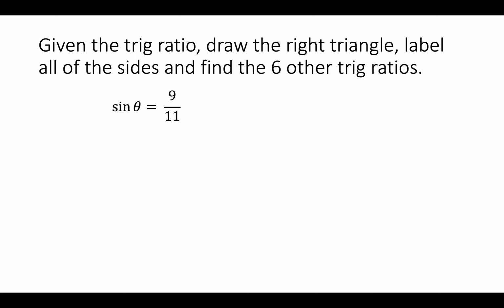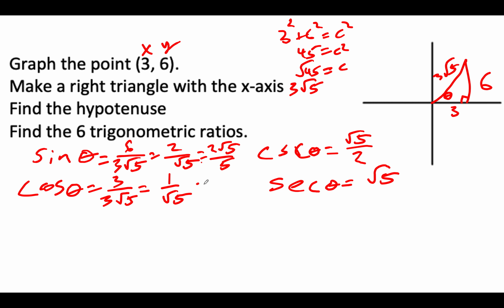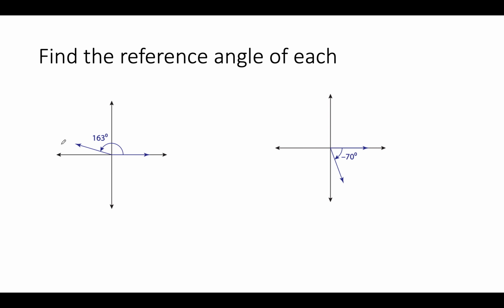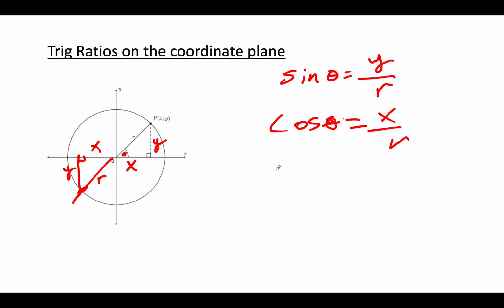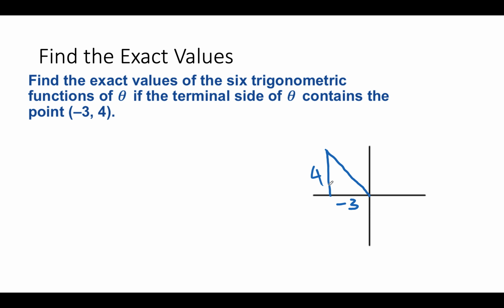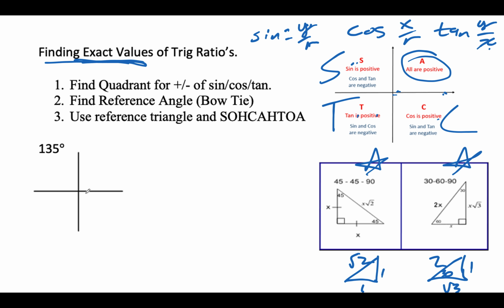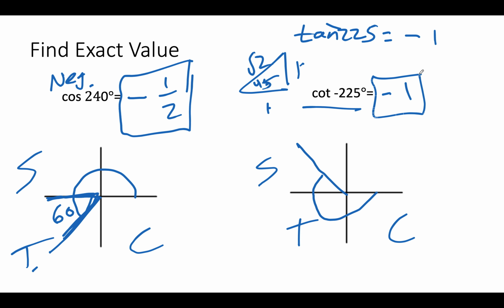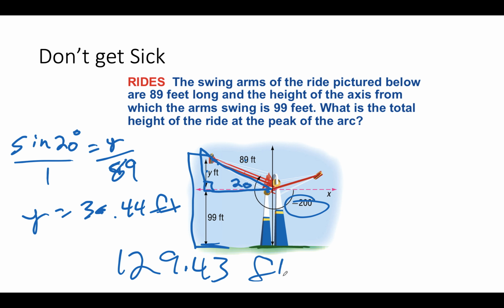ch 9 part 2, day 3 2023